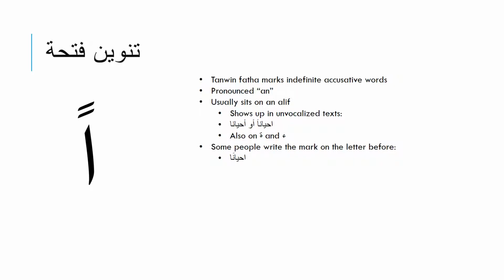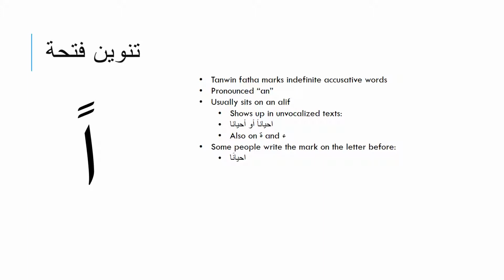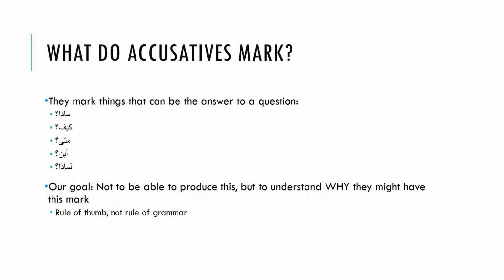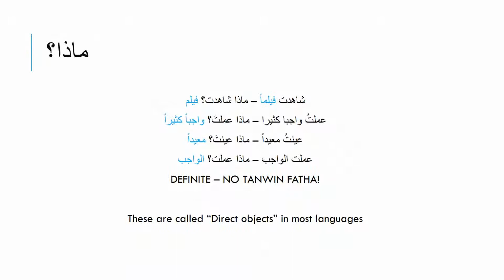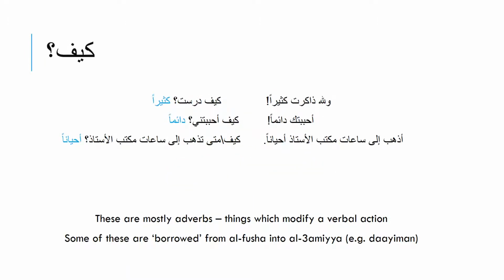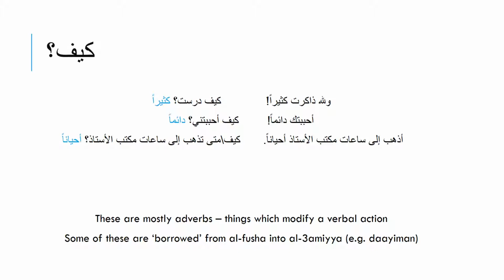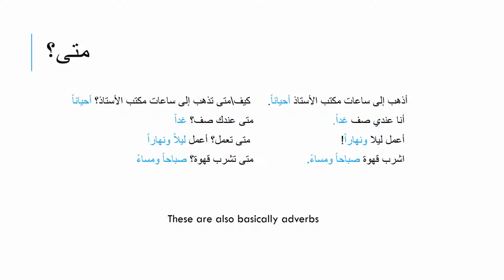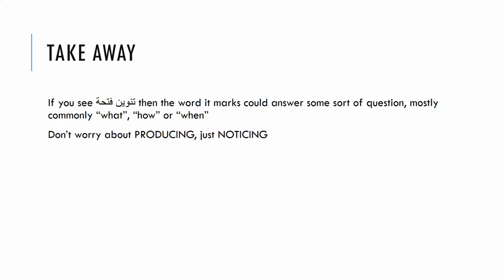Accusative Nouns and Question Words (AK I Ch 11)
A video introducing the idea that the tanwin fatha is normally used to mark words that answer one of several question words (what, how, when, where, why).